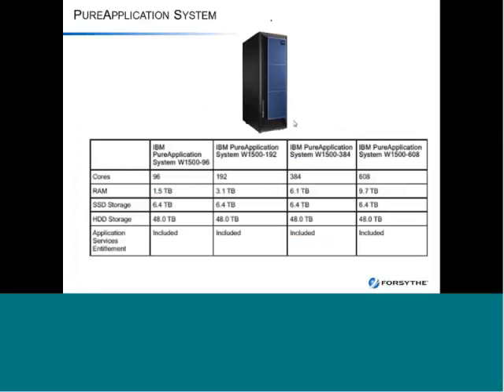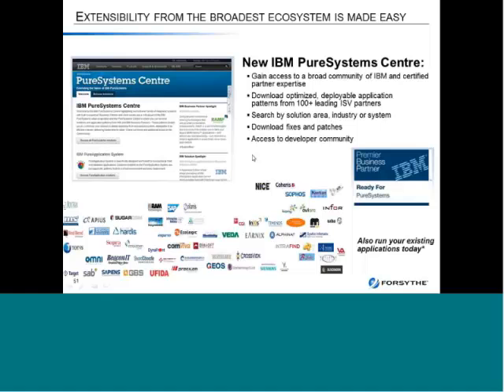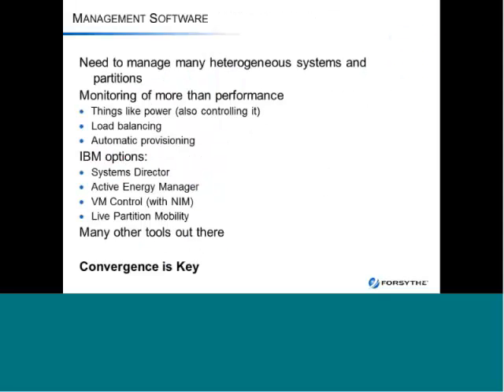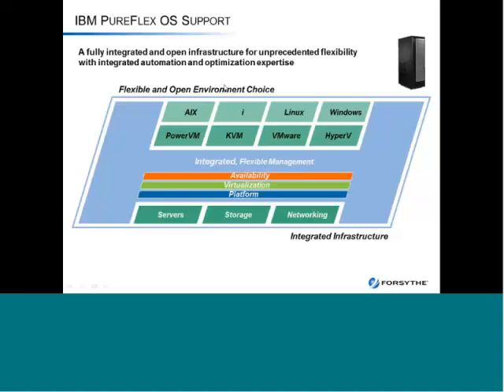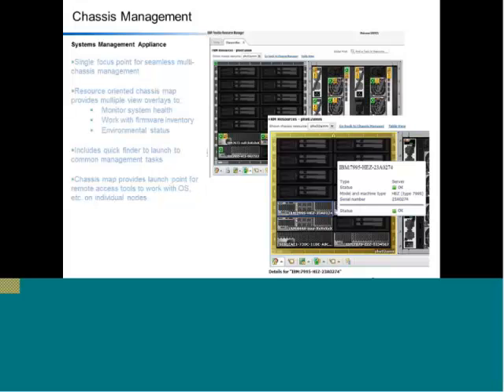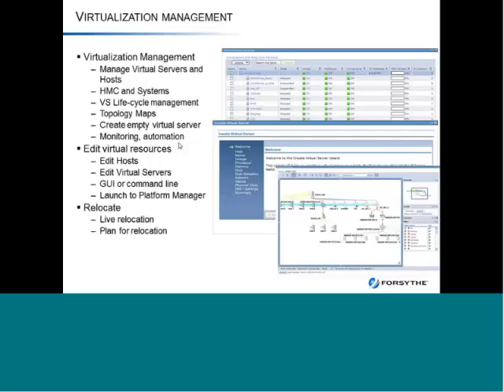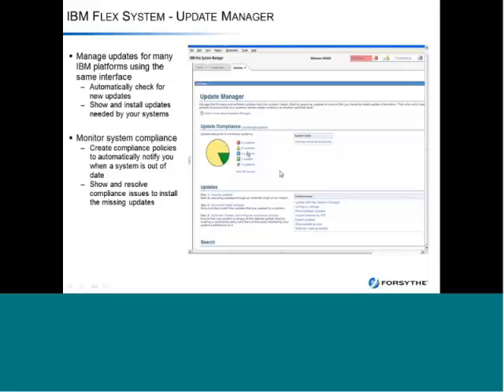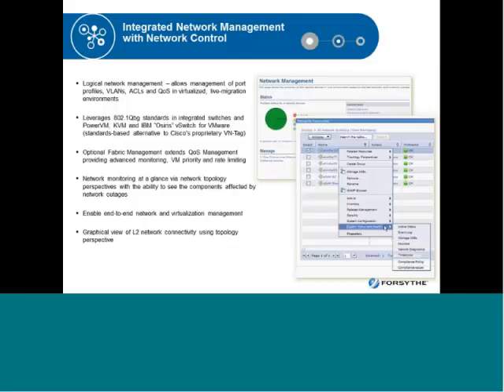convergence pt5a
Pure part 4 - Andy Goade Pure Application Systems and Pure Management